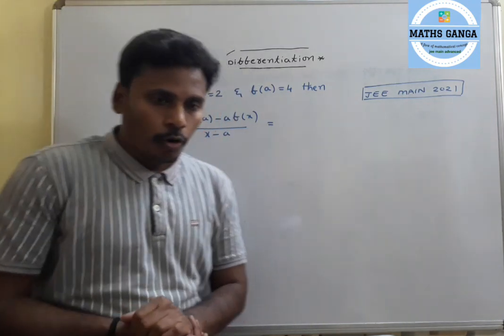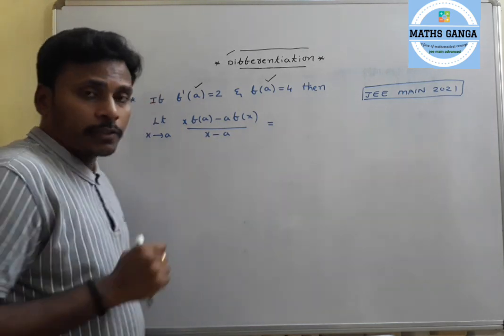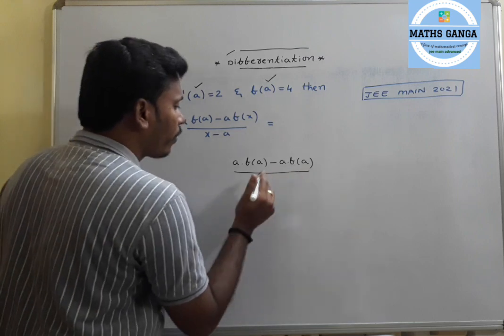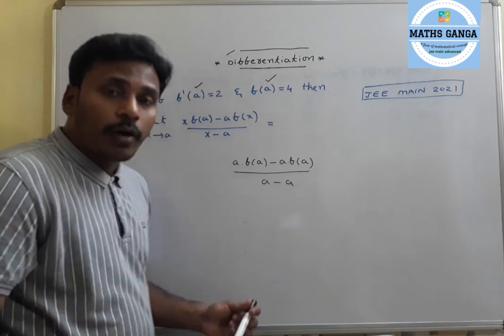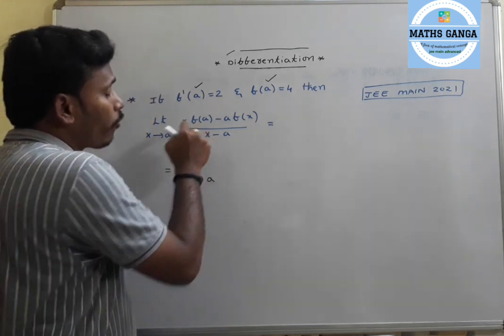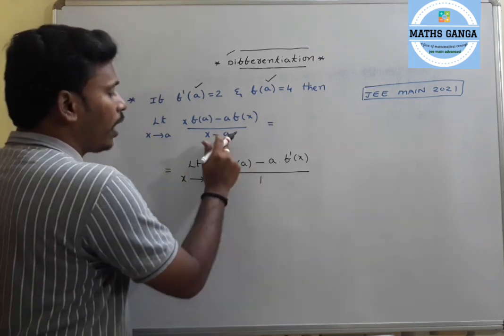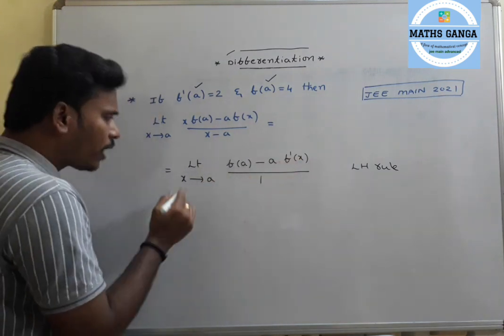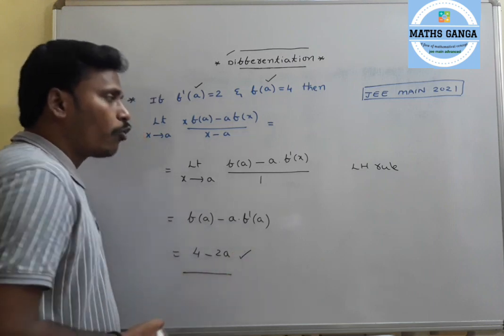JEE MAIN & ADVANCED JEE DIFFERENTIATION(JEE MAIN 2021 PYQ) PROBLEM 2 with explanation